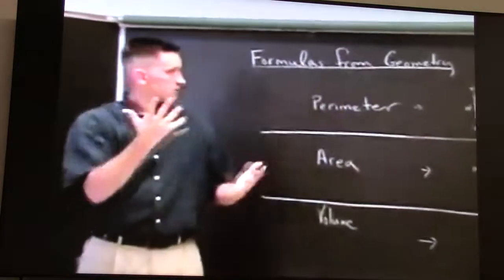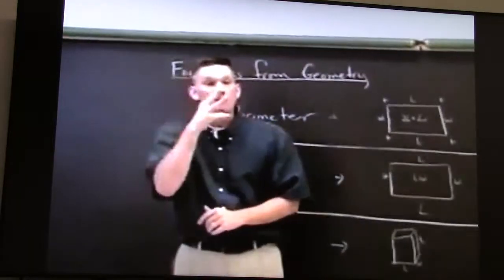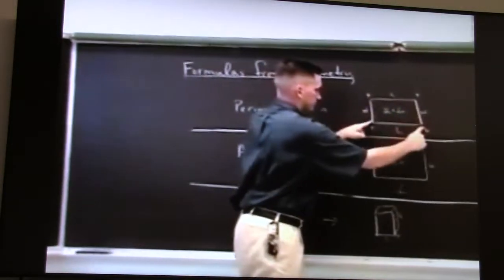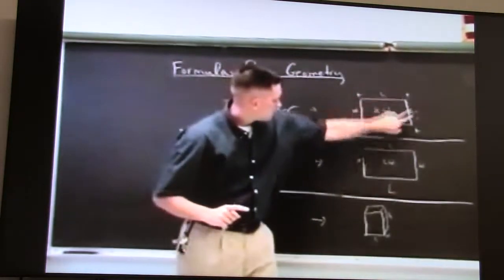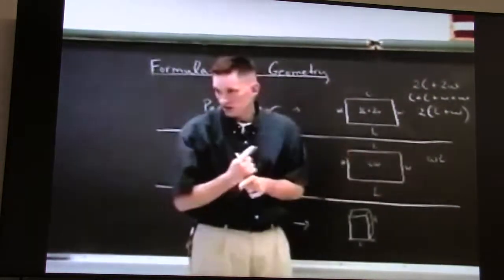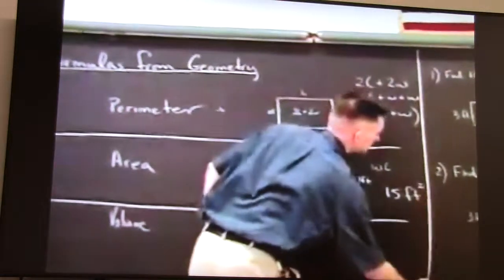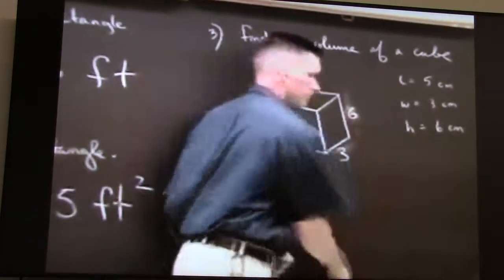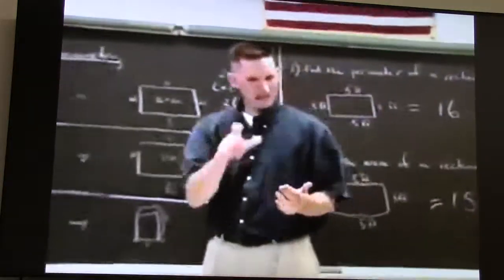ASL - English: Mirrored Math